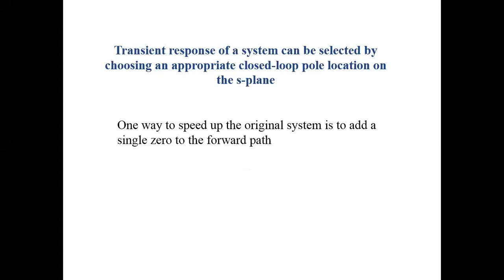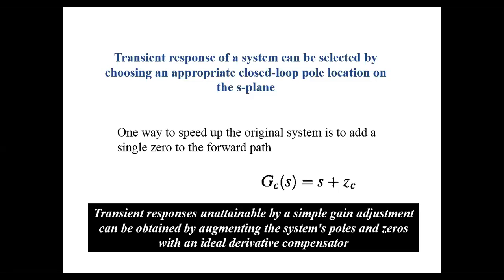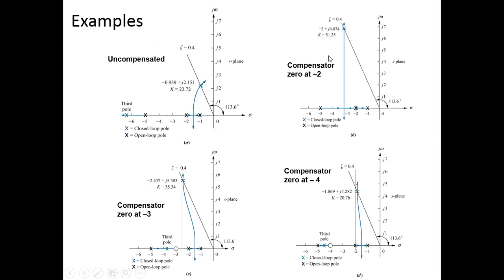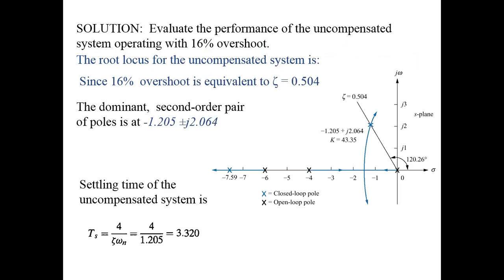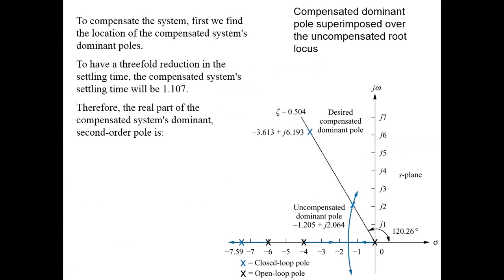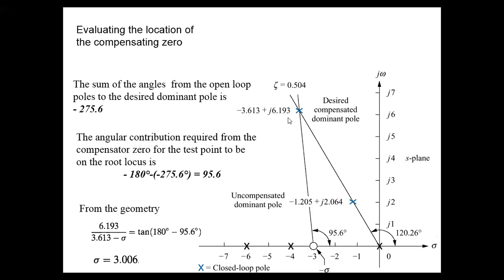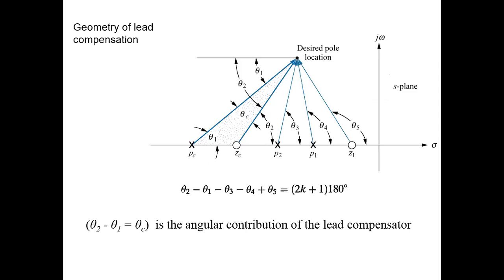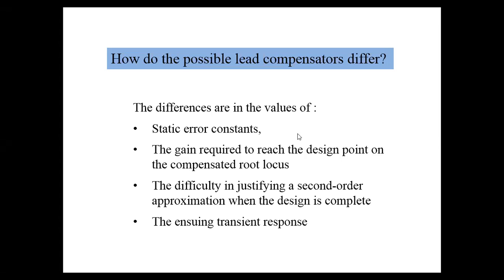Improving transient response via cascade compensation (Lecture 32)